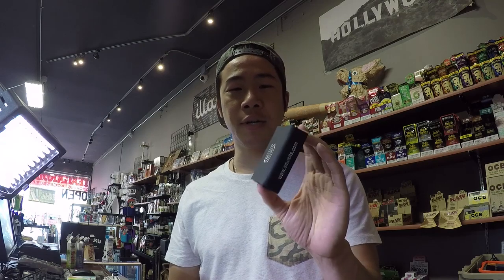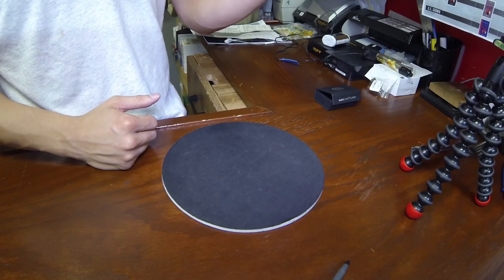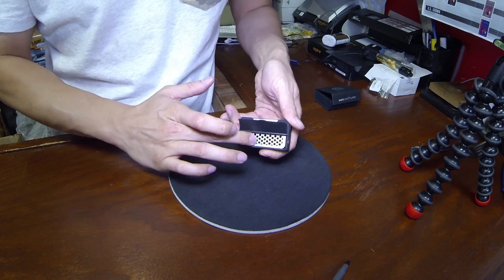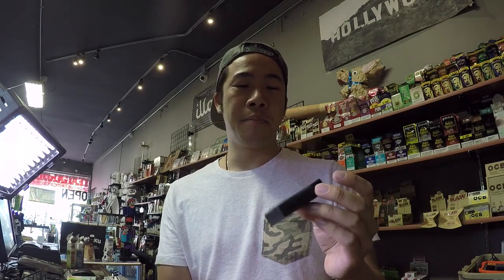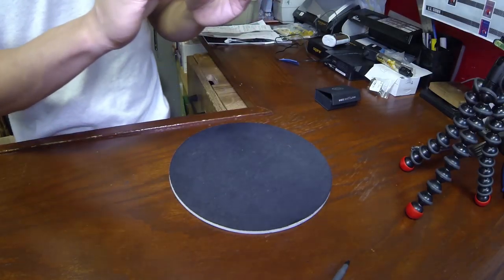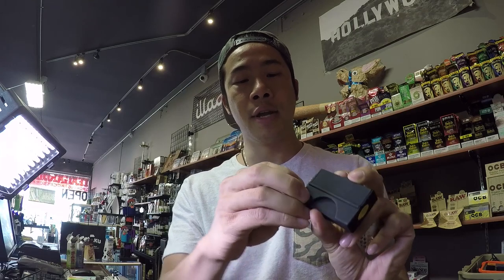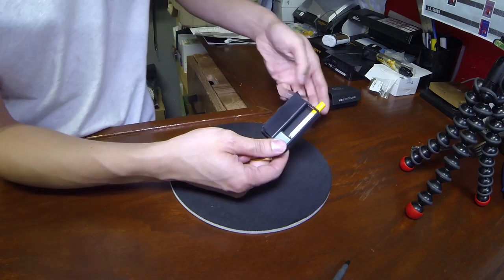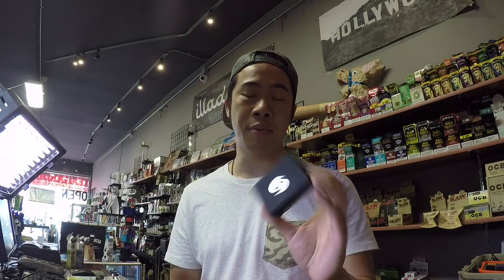Smokits - Dugout Pipe on Steroids! (The Portable Smoking Kit)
Derek demonstrates how to use the Smokits dug out on steroids. If you're a dugout user you'll definitely find this a great part of your collection because it has a built in grader grinder for herbs and also a silicone compartment for wax. Check it out! Bye!

ERROR! Product isn't new in the market it has been on the market since 2016!!